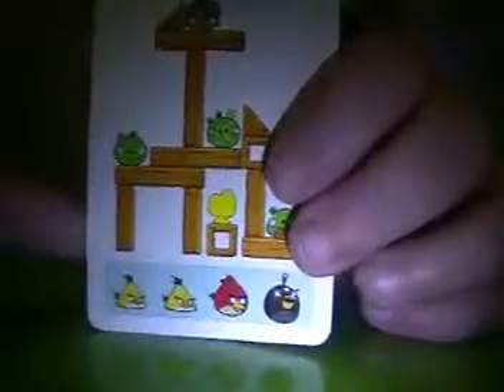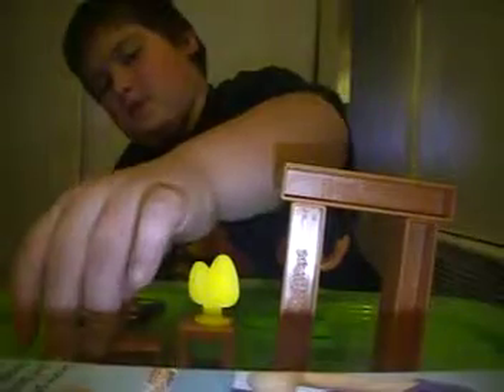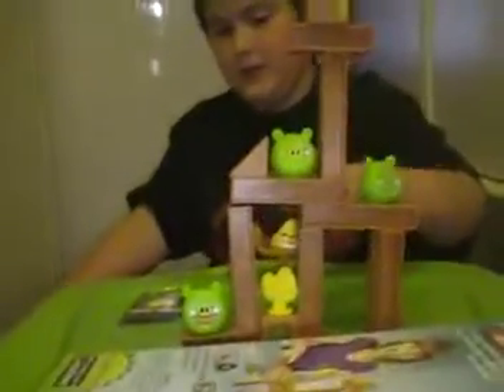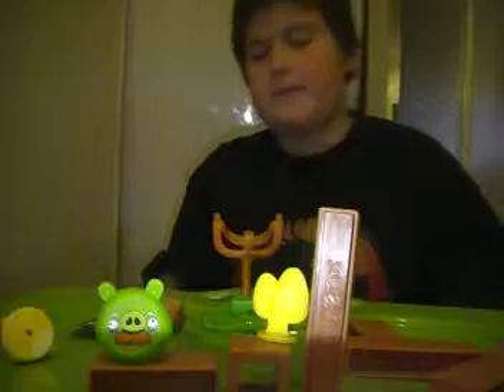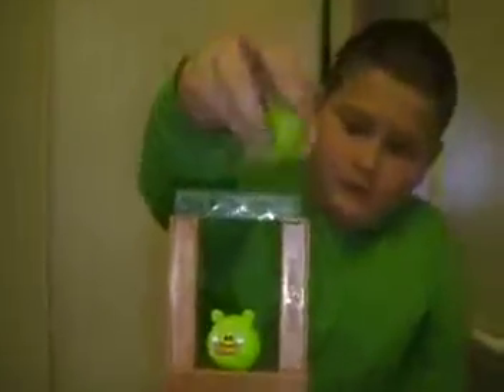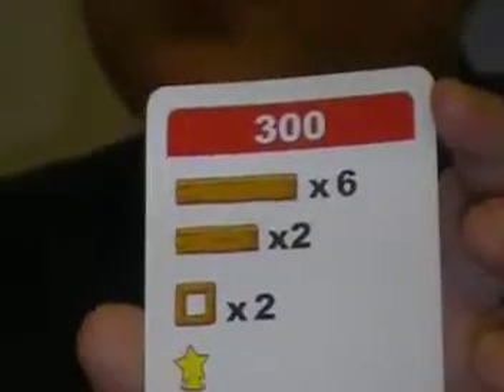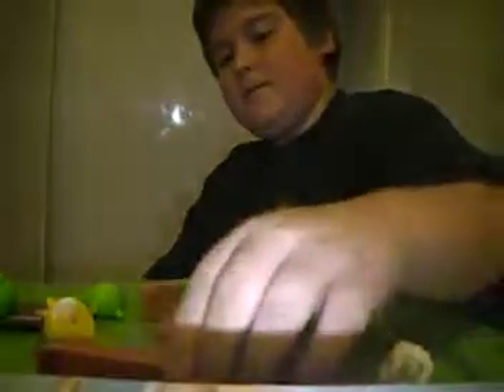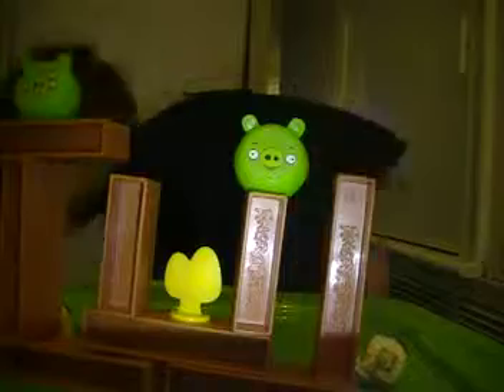Angry Birds Gamer broz9: "We all fall down"